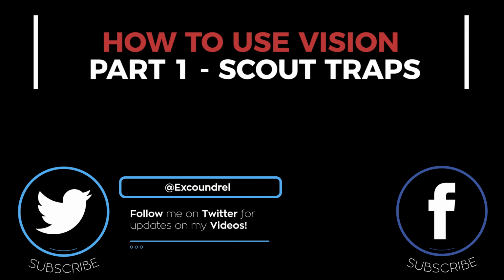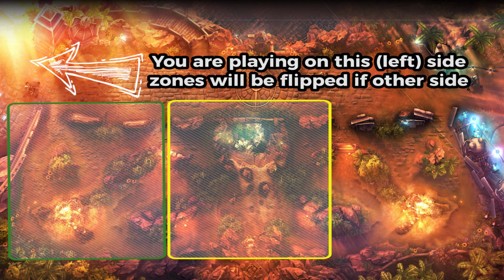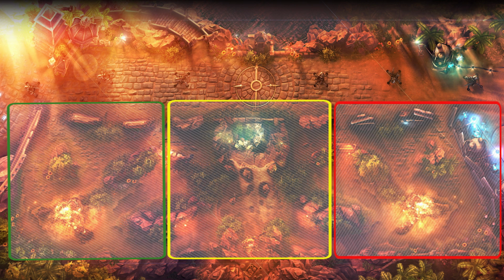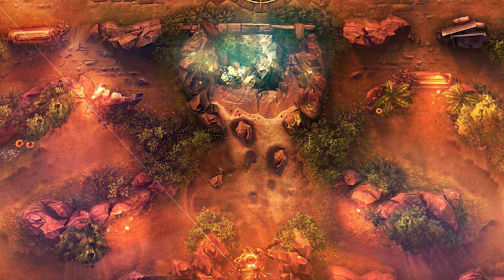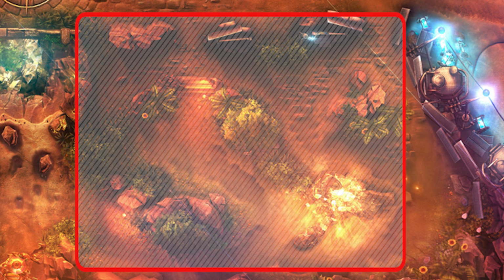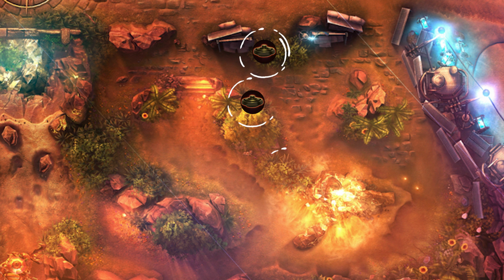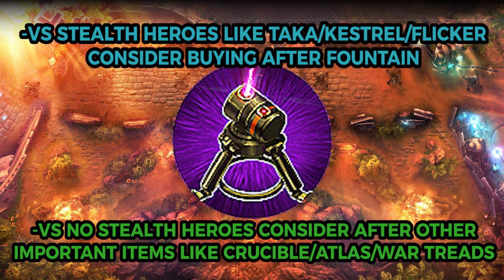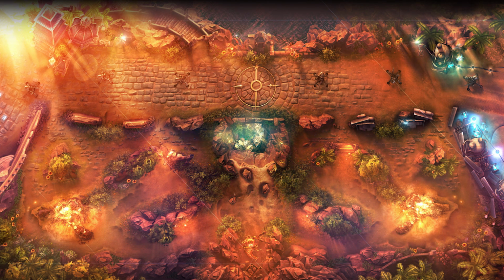USE VISION LIKE A PRO - SCOUT TRAPS | VAINGLORY | UNDERSTAND HOW AND WHEN TO USE SCOUT TRAPS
Read more below for time-stamps and Flashx (professional Vainglory Player for TSM) details - first part of my series on vision. This time we're looking at where to use scout traps like the pros do! We cover the areas of vision on the Halcyon Fold and when to contest each section as well as what each individual scout trap does. Next part of the series will be on flares - I hope these help you up your game and become better players!

FlashX is an amazing Vainglory Captain player for TSM, he has a fantastic YouTube channel and Twitch as well as an informative twitter:

Don't think he has a custom YouTube URL yet!

(0:21) - Scout Trap Vision Range Experiment
(0:45) - Vision Zones
(01:45) - Neutral Zone
(03:30) - Defensive Zone
(04:40) - Offensive Zone
(05:30) - Contraption